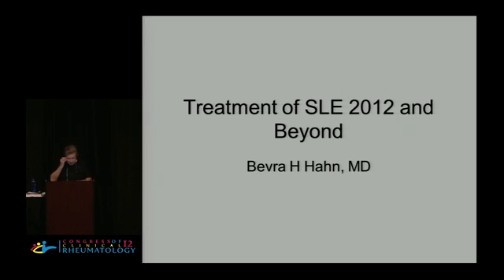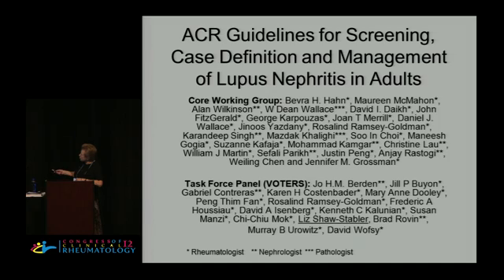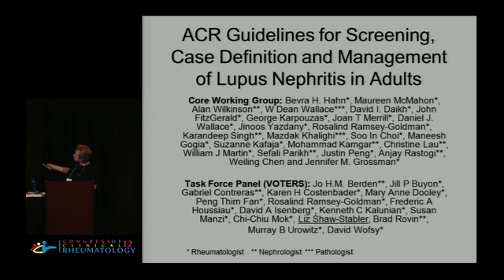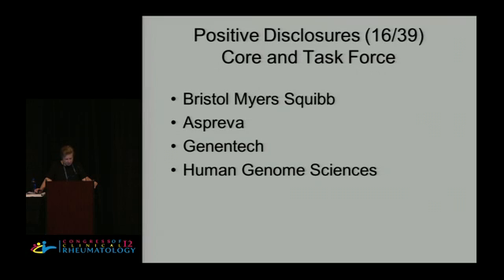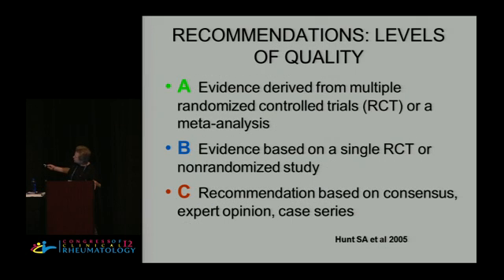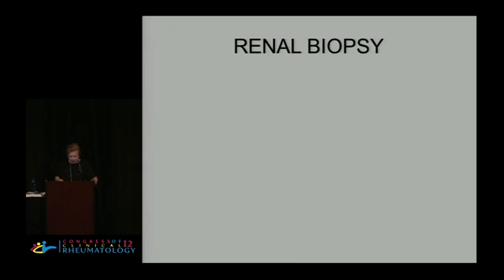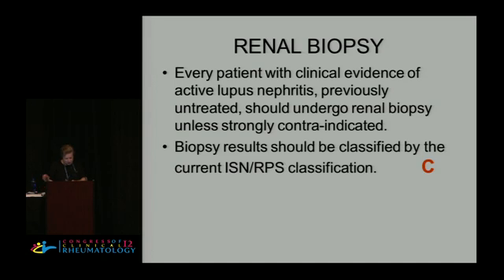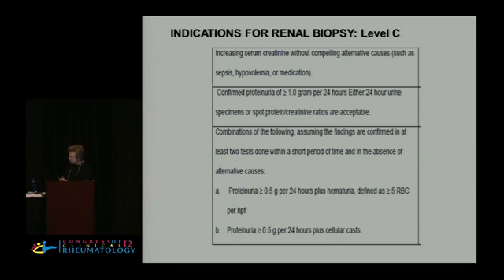Update on ACR treatment guidelines for lupus nephritis, and future therapies - Bevra Hahn, M.D.